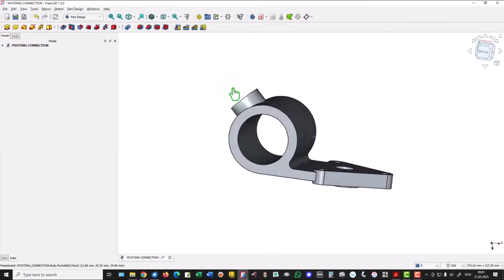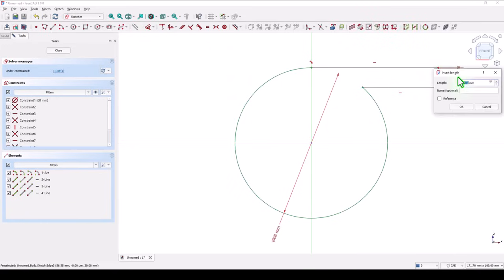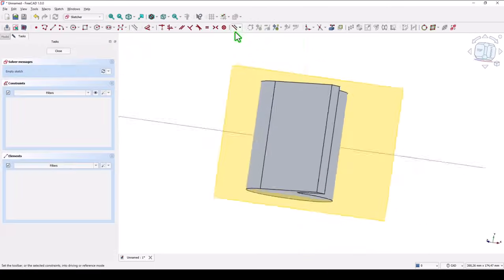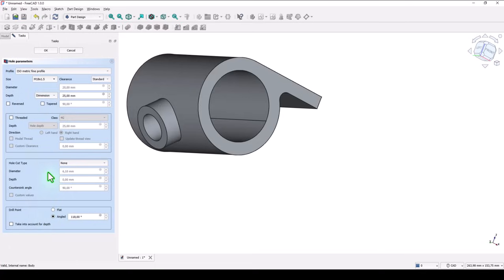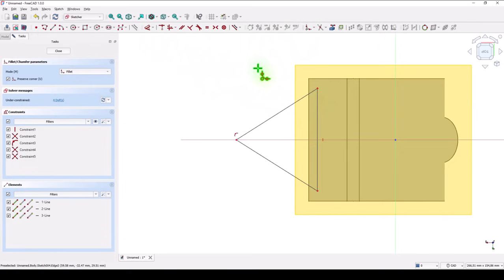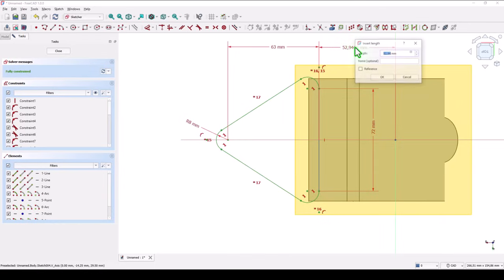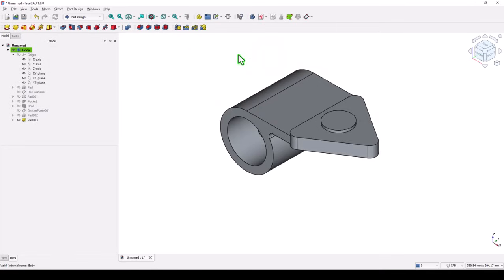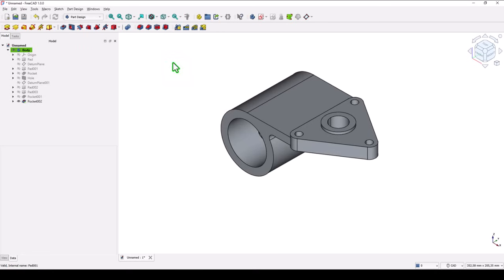Tutorial FreeCAD - 033 PIVOTING CONNECTION